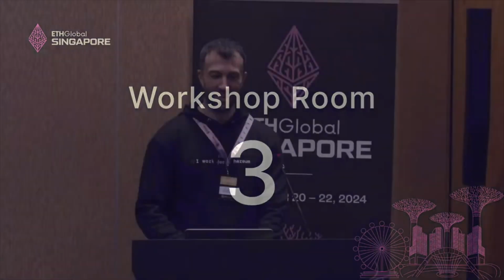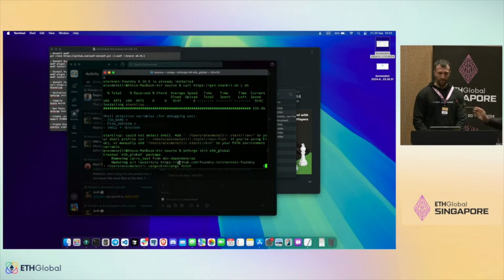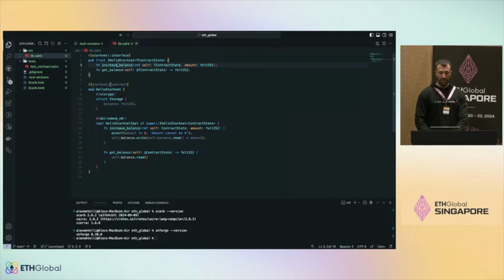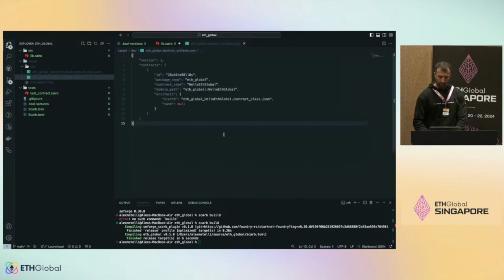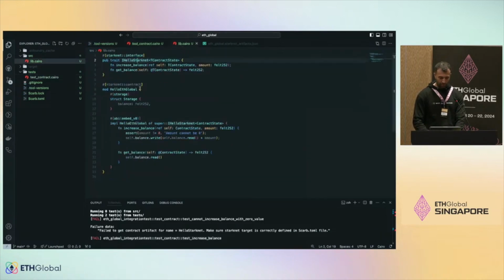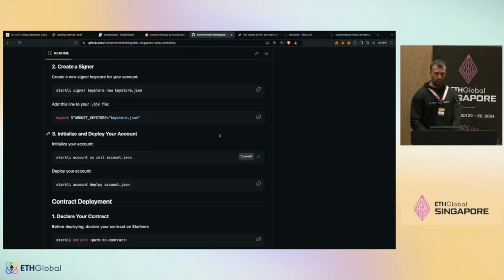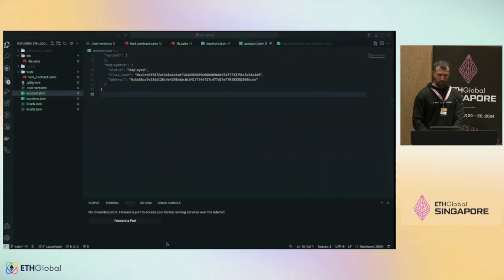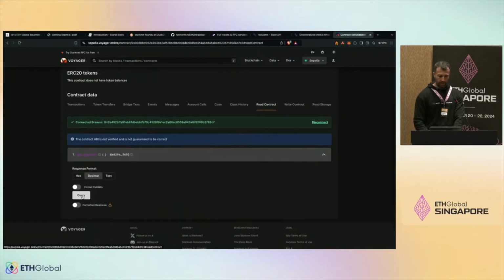Nethermind - Workshop Crash Course on Cairo - ETHGlobal Singapore 2024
Join us for a workshop with Alex Metelli titled, "Nethermind: Workshop  Crash Course on Cairo"

Learn how to setup a Cairo development environment and deploy your first smart contract on Starknet

This workshop took place at ETHGlobal Singapore 2024, a 3-day hackathon held from September 20 to 22, 2024, that brought together the most skilled web3 developers, designers and product builders from all around the globe for a weekend-long adventure to advance the Ethereum ecosystem!